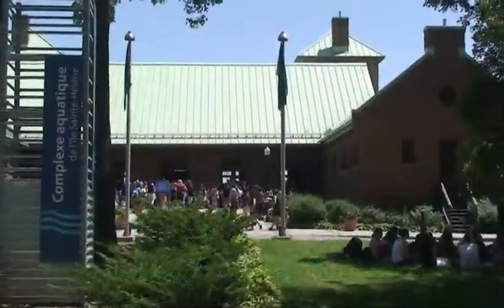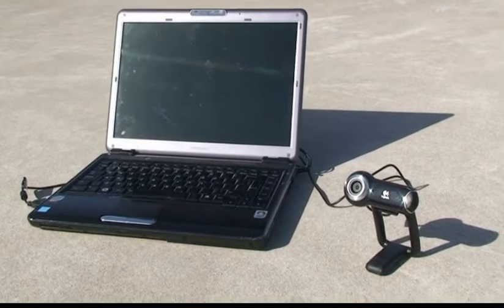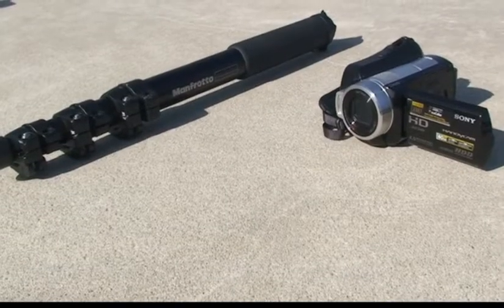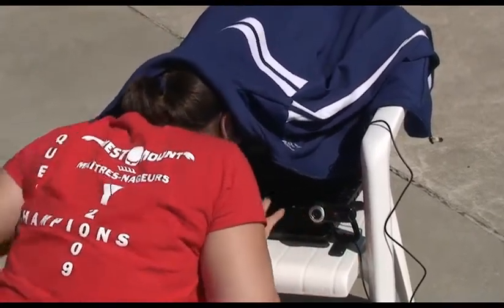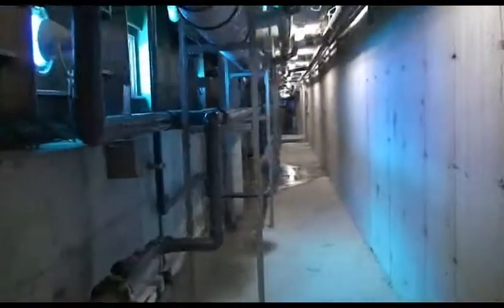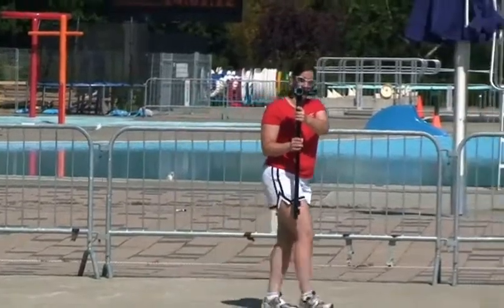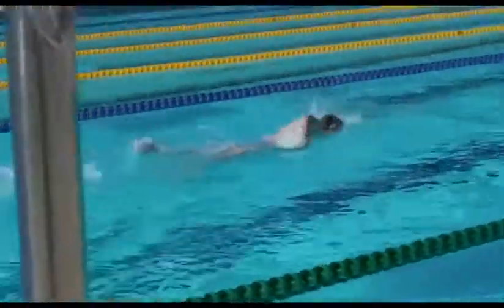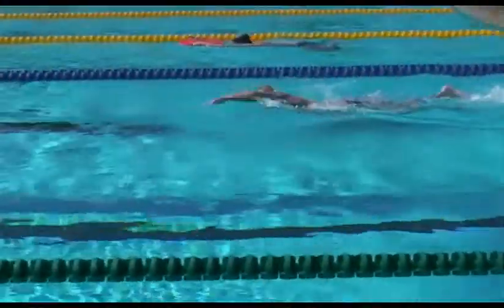Video Clinic for Masters Swimmers part 1.mov